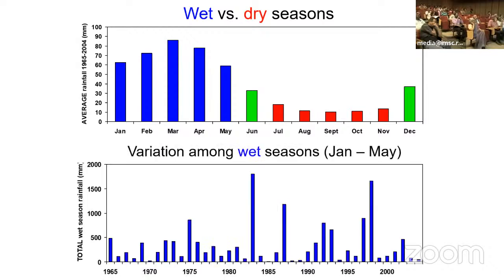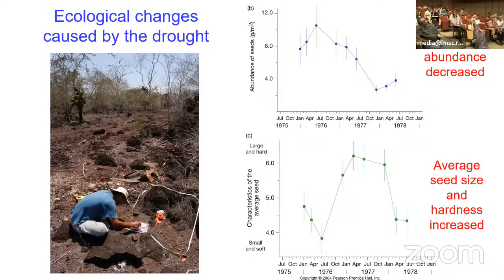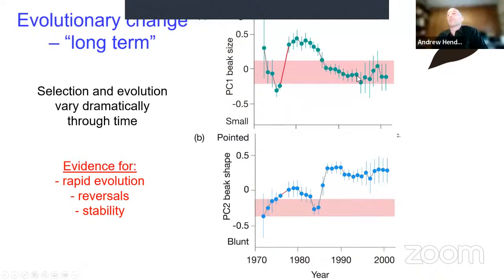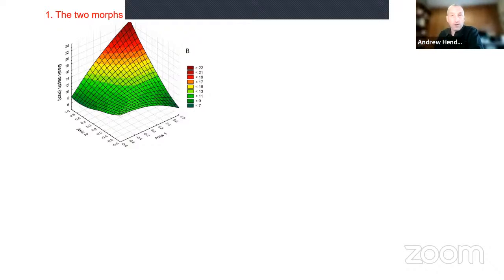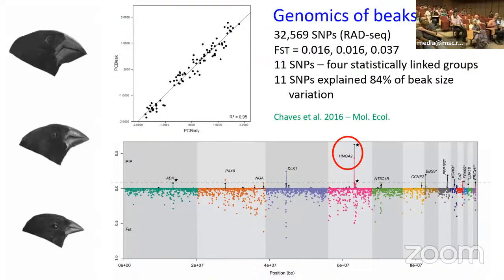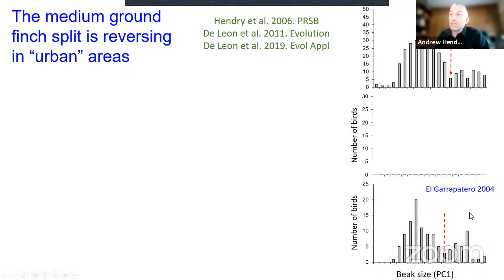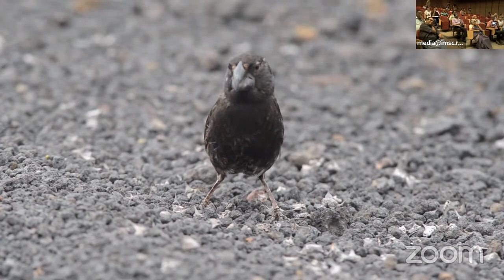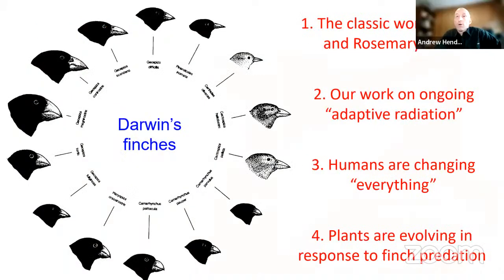TNSF Popular lecture